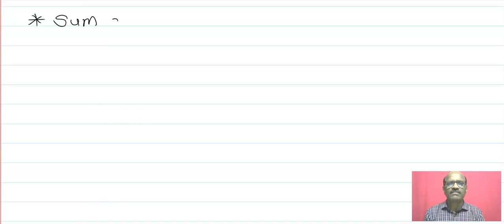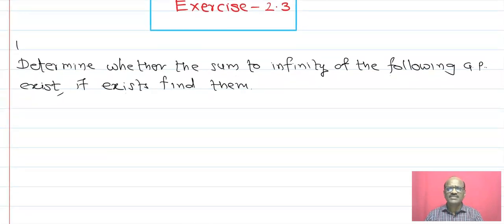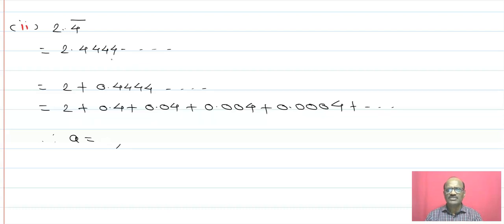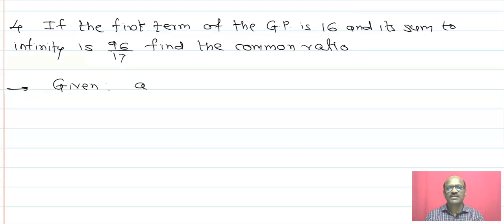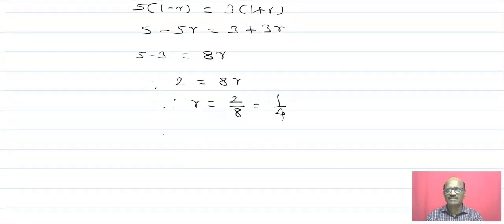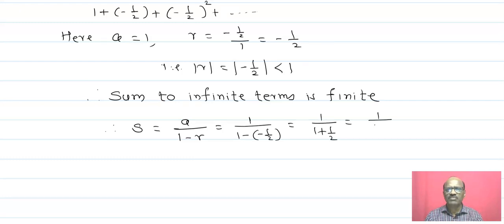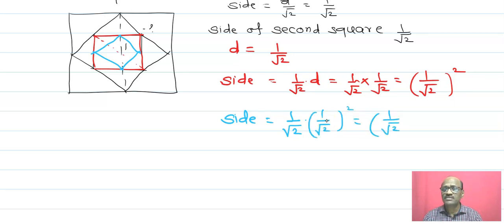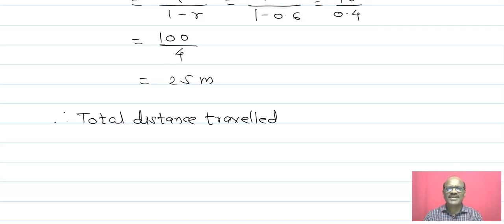New Syllabus |Sequences and Series|Ex.-2.3| Standard 11th |Mathematics-2|Maharashtra State Board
Hello Students,
I am uploading the video about the fourth chapter Sequences and Series  Exercise 2.3.